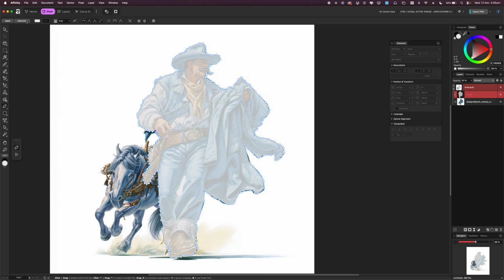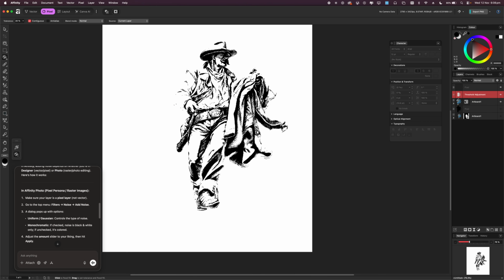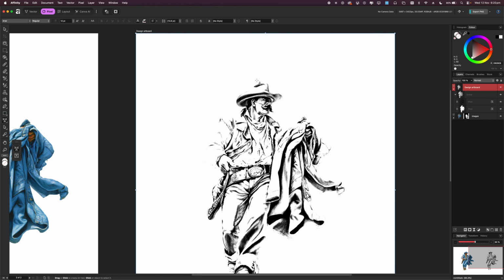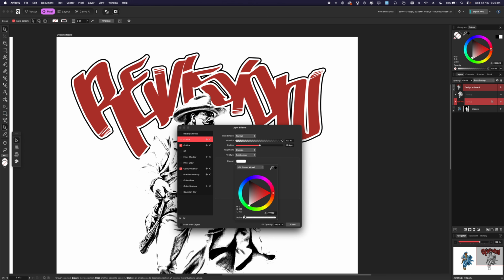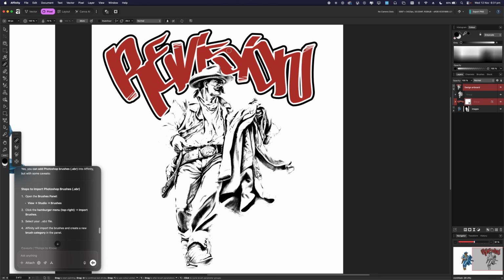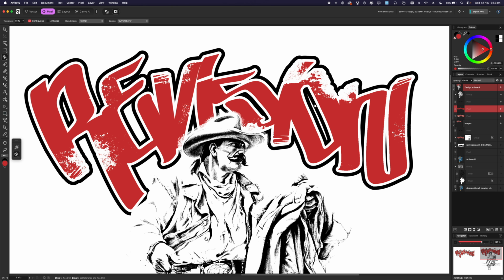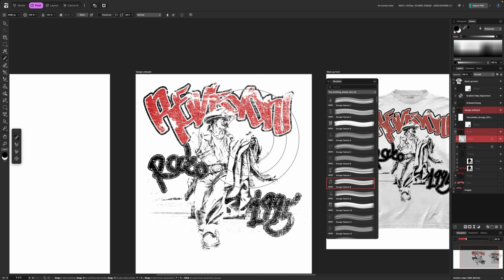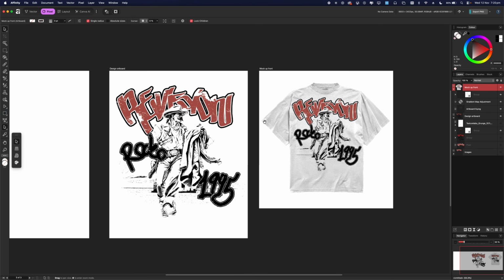Affinity Is FREE But Is It Really Better Than Photoshop?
⭐️Brush pack in the video⭐️